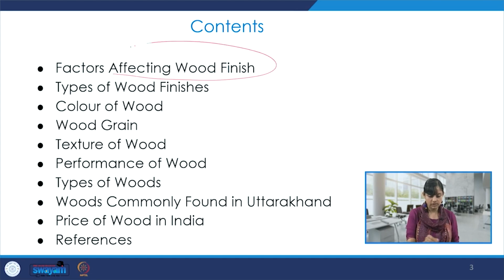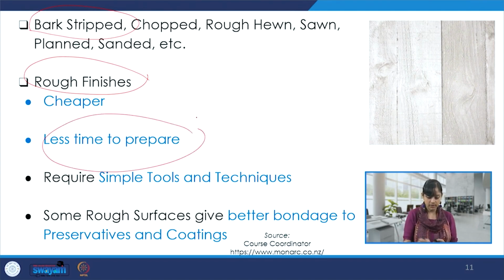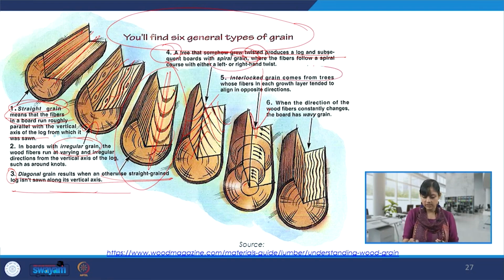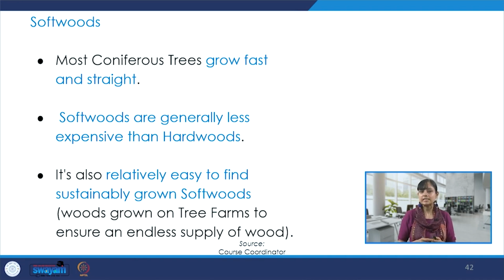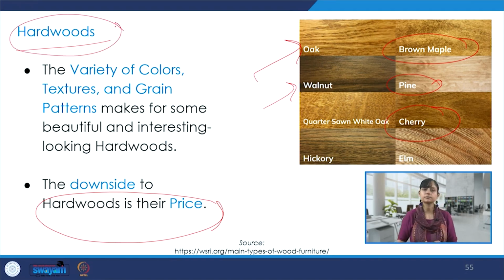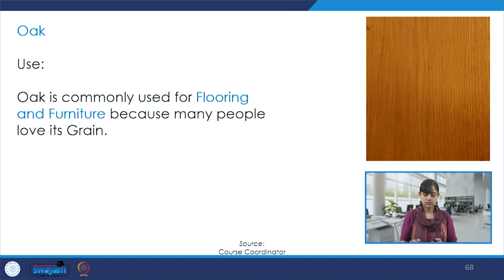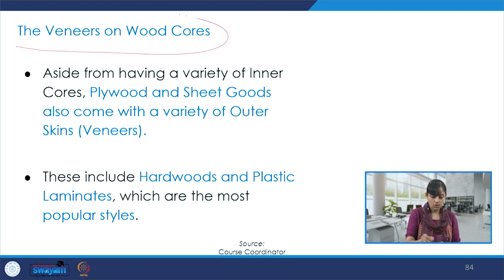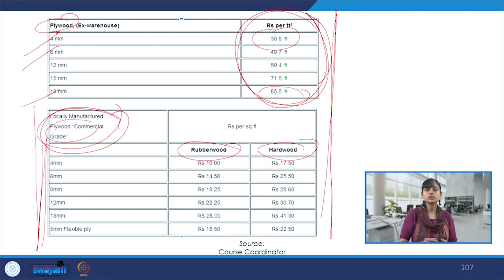Lec16: Interior Design: Materials - Timber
Subject: Engineering Design
Course Name: Interior Design
Name of Presenter: Prof. Smriti Saraswat